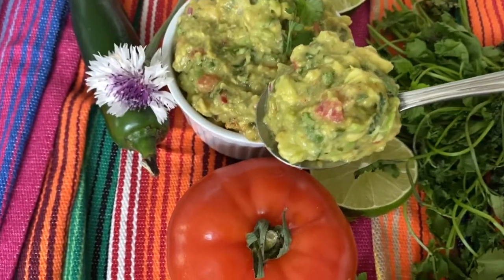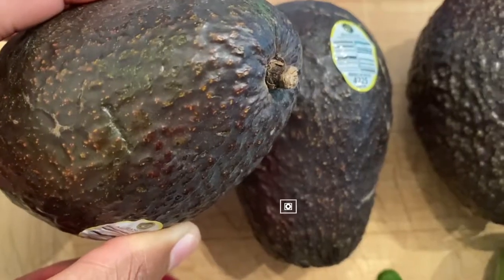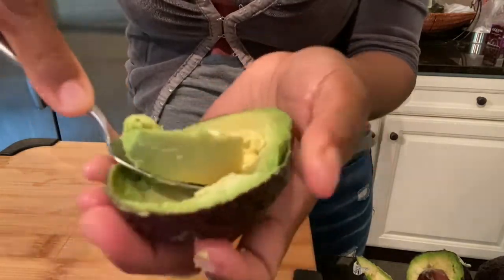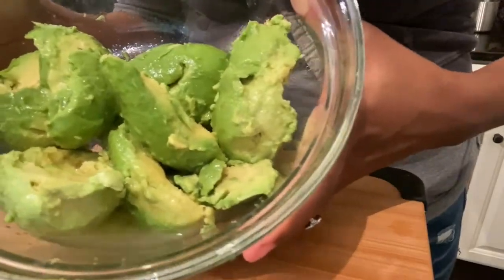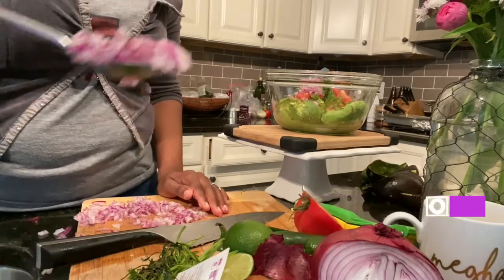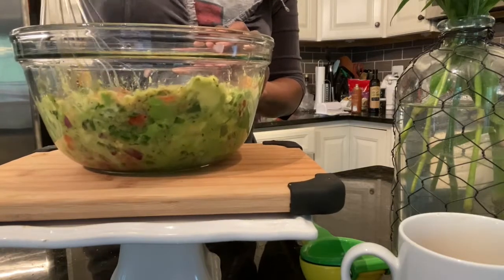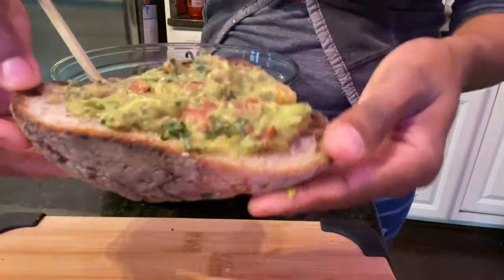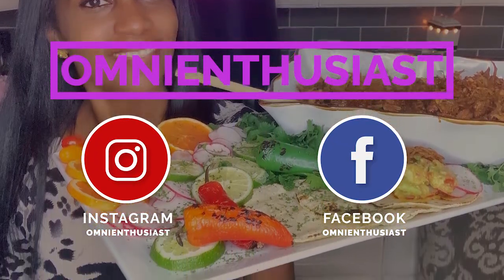PERFECT GUACAMOLE W/ TAJIN! CREAMY + CHUNKY + ZESTY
Fresh guacamole with all of the right flavors is one of my favorite things!

I’ve eaten more than my fair share in amazing Mexican restaurants and also enjoyed it in travels throughout Mexico.

As a self-professed 'guac snob,' I assure you, my fellow foodie brethren, that my recipe will not disappoint.

If you’re a fan of the tableside-style guac you get in authentic Mexican restaurants and appreciate robust flavor, kick and texture — this recipe is right for you.

---INGREDIENTS---
4 Hass avocados
⅓ cup chopped cilantro
1.5 limes (juice of)
½ large tomato, chopped
½ jalapeno chopped
2 tbsp red onion, chopped
1 tbsp onion powder
1 tsp sea salt
1 tsp tajin
1 tsp cayenne pepper
Optional: 1 packet of Goya vegetable seasoning

---INSTRUCTIONS---

Cut avocados down the middle and remove the large seed.

Peel or spoon the flesh from each avocado away from its skin and into a large bowl.
Cut the two limes in half. Squeeze the juice from one and a half limes into the bowl and over the avocado.  (A hand-held citrus squeezer works great for this.)

De-seed one half of a jalapeno and finely chop. Chop tomato and red onion. Add to bowl.

Add the seasonings: 1 tbsp onion powder, 1 tsp sea salt, 1 tsp tajin (cajun seasoning is an ok substitute) and 1 tsp cayenne pepper.

Use a whisk to mash everything together. Avocados should be mashed, but consistency should be slightly chunky.

Chill then serve with tortilla chips, on toast, in a rice bowl or simply on a spoon!